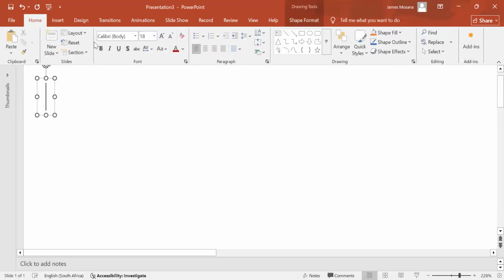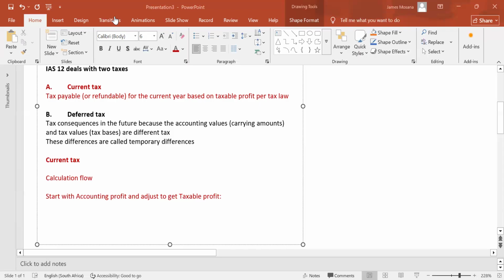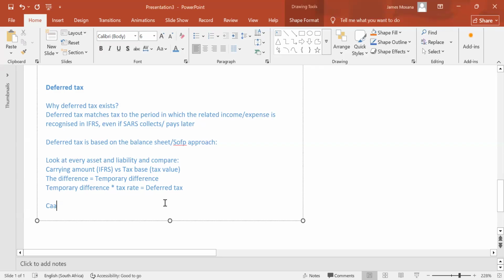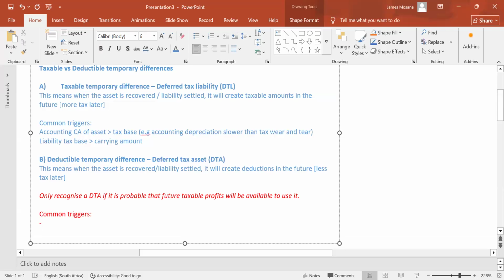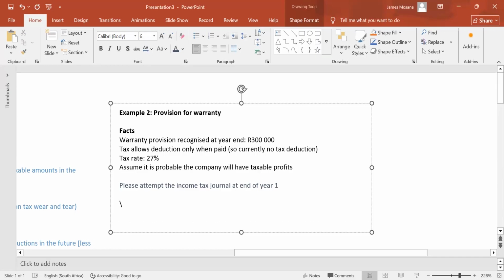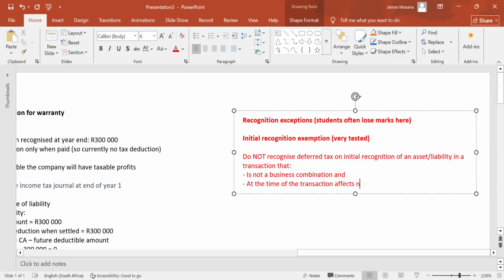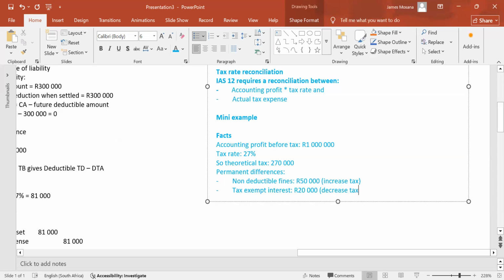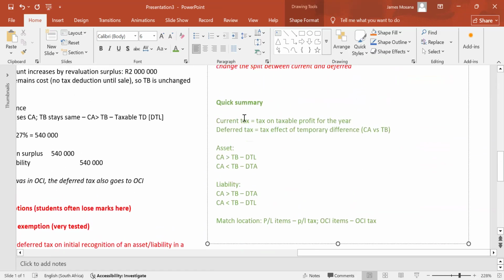Income Tax: IAS12